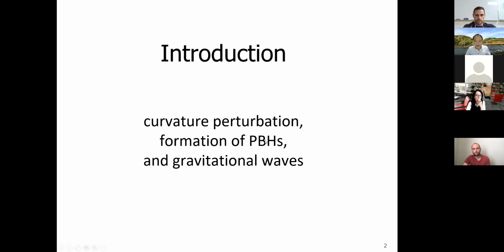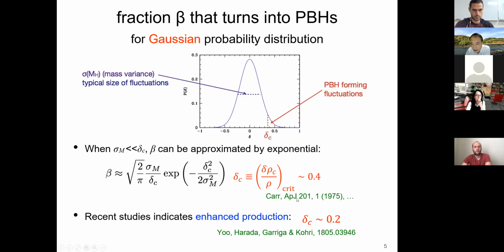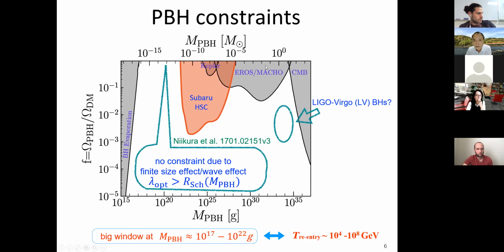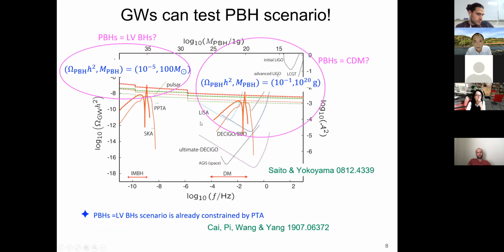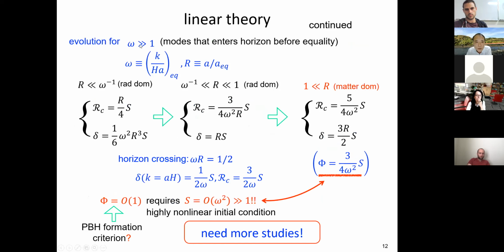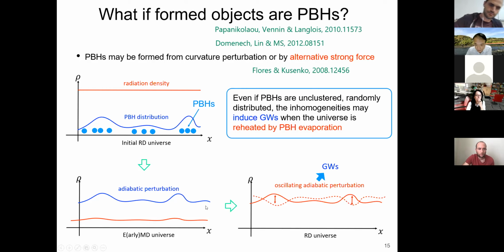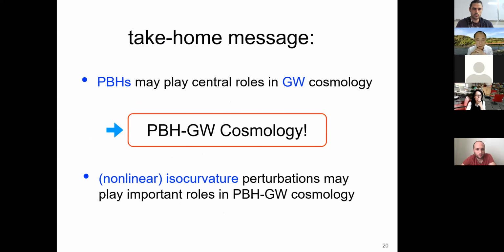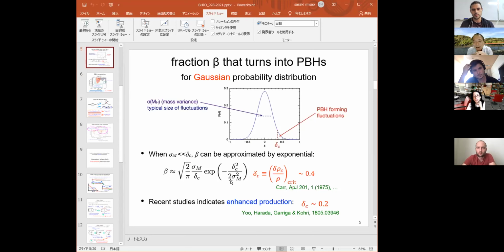Misao Sasaki - Primordial black holes: roles of isocurvature perturbations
Abstract: In this talk, I first briefly review cosmology of primordial black holes (PBHs) and its implications to gravitational wave cosmology. Then I discuss several interesting cases in which primordially isocurvature perturbations may play important roles.